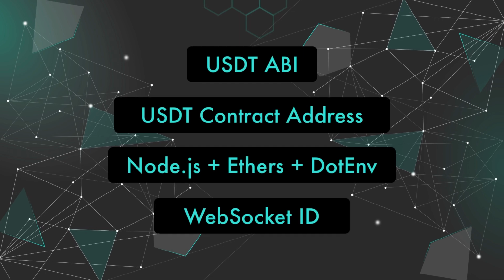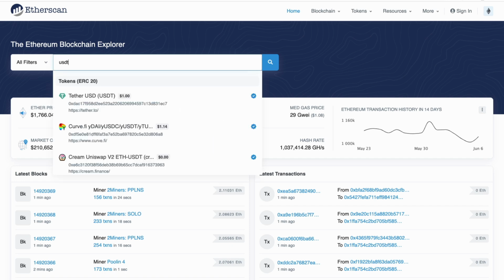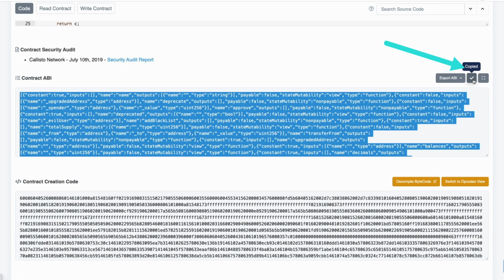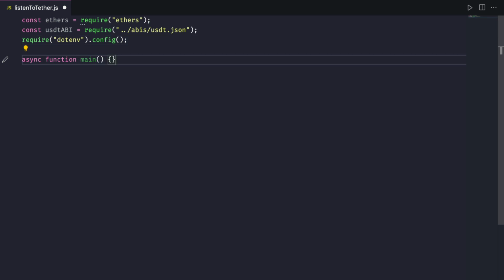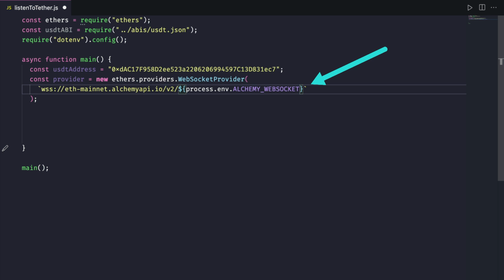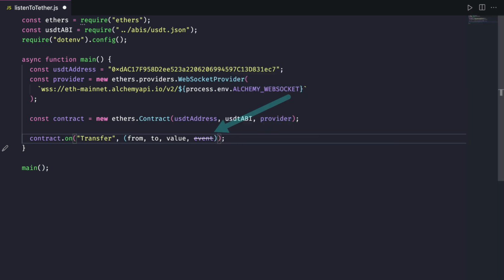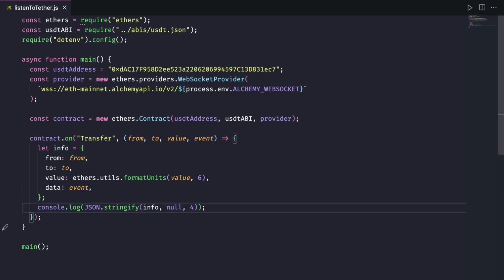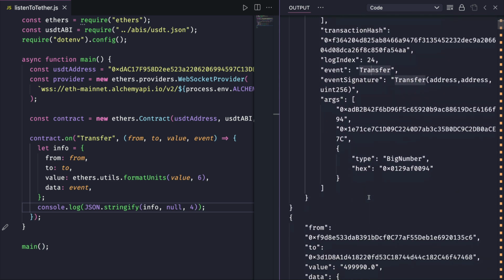How to Listen To Smart Contract Events using ethers.js & node.js